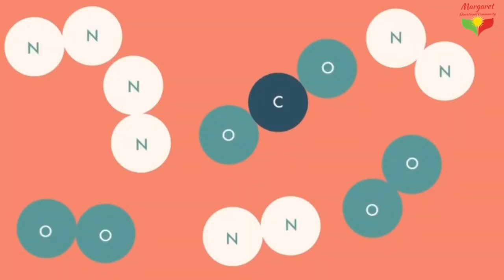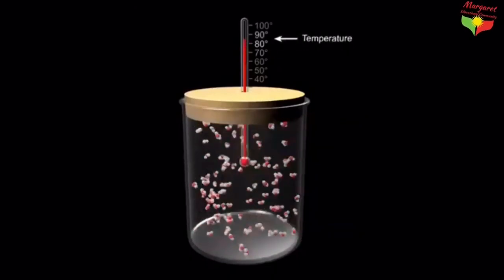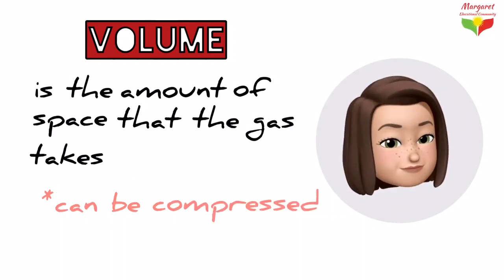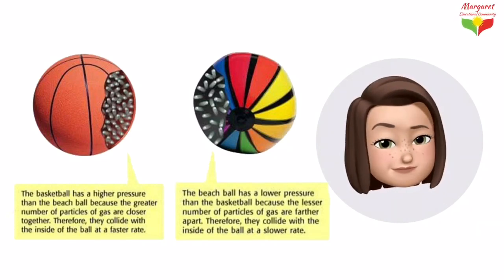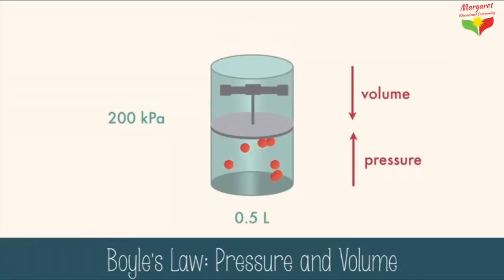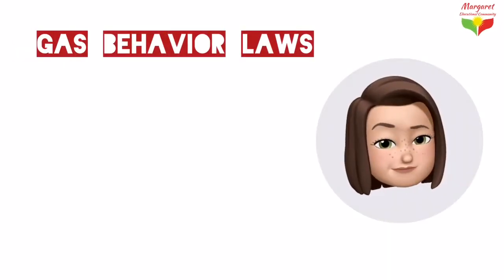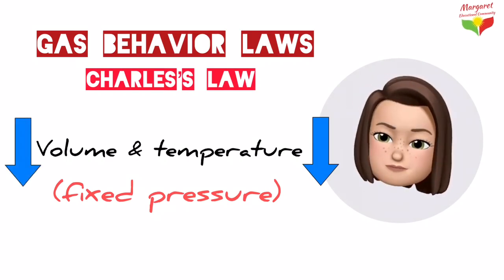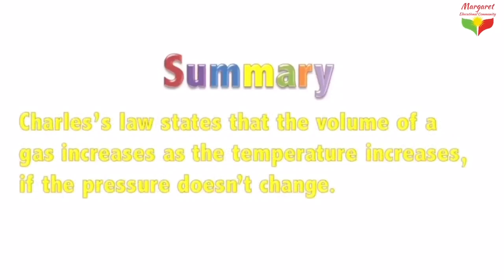Physical Science: Chapter 11, Section 2 (Behavior of Gases) Grade 7 - Ms. Zainab Mirza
Physical Science
Unit 5: introduction to Matter
Chapter 11: States of matter
Section 1: Behavior of Gases